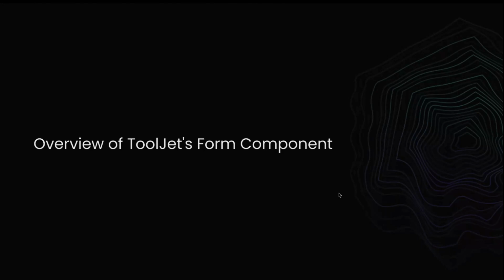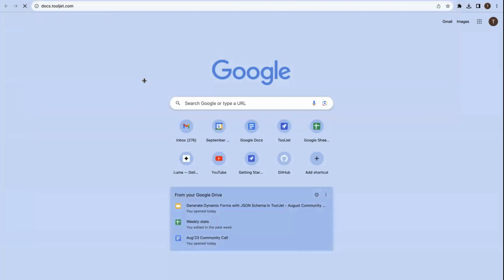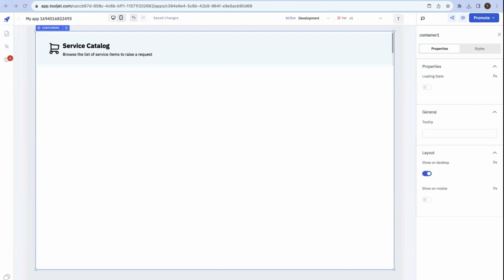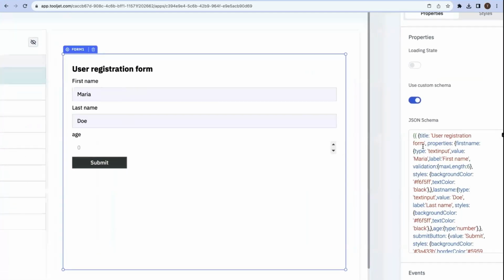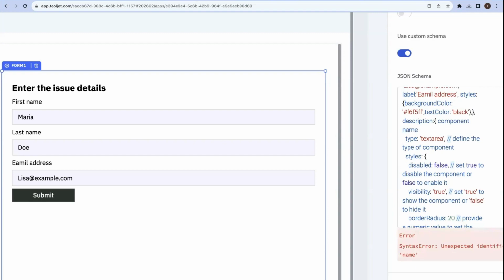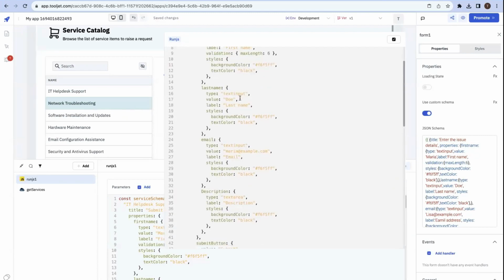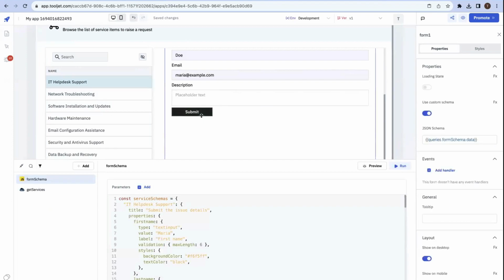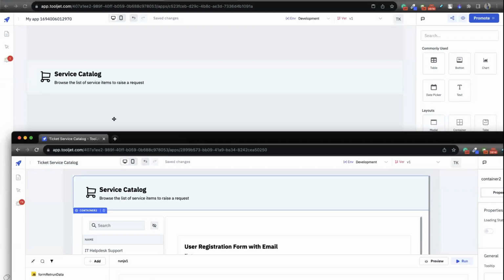Generate Dynamic Forms with JSON Schema in ToolJet | Community Call - August 2023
In this Community call, we explored how the introduction of ToolJet's dedicated form component has simplified the process of creating forms, allowing for the dynamic generation of fields based on a provided JSON schema.

Agenda Highlights:
01:00 - Overview of ToolJet's Form component
02:52 - Decoding JSON Shema for Dynamic Forms
04:50 - Exploring Form component's documentation
06:46 - Demo of the service catalog app with dynamic forms
08:20 - Building the service catalog app demo app
13:30 - Adding form fields using JSON schema
19:43 - Using JavaScript query to generate forms
29:15 - Q/A - Open mic

Speakers:
Teja Kummarikuntla, Developer Advocate